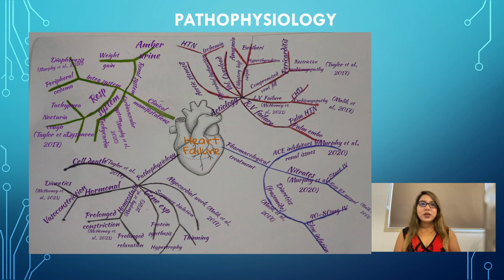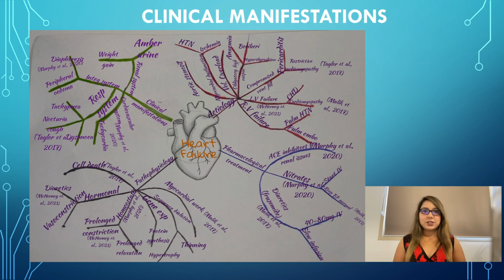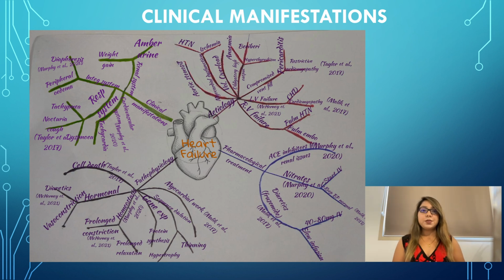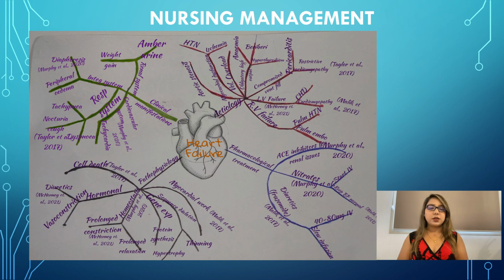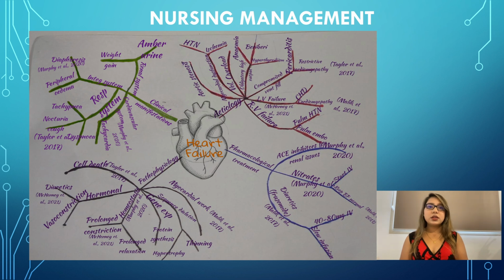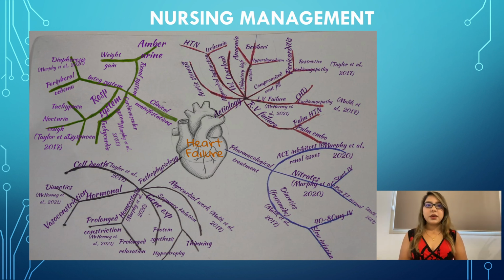NUR30006 - Managing Complex Care Mind map ppt